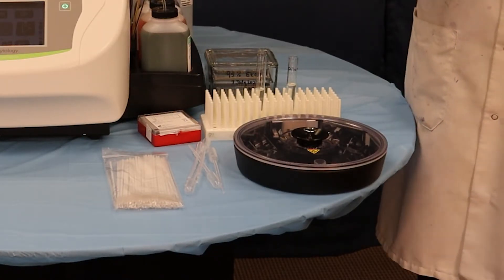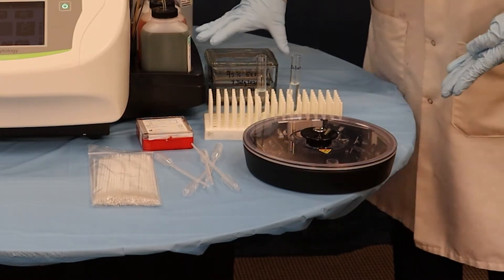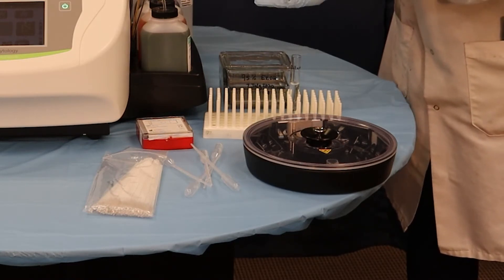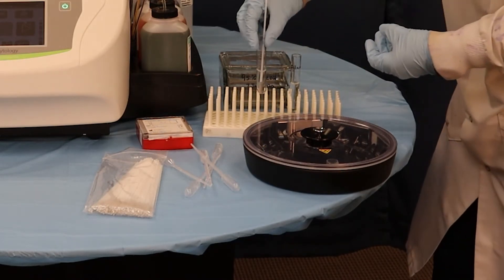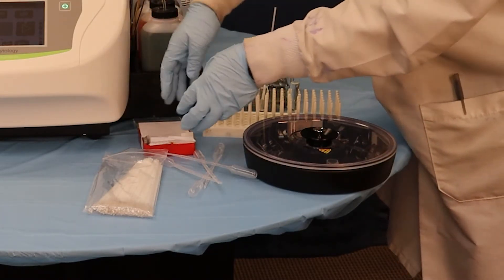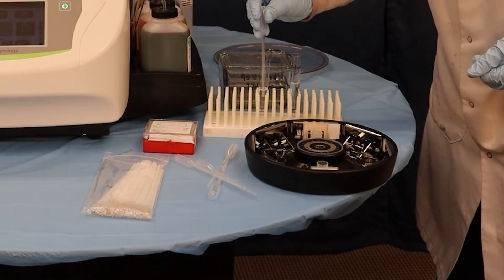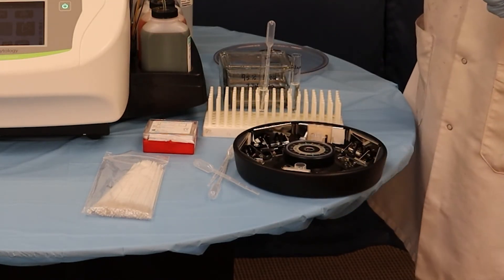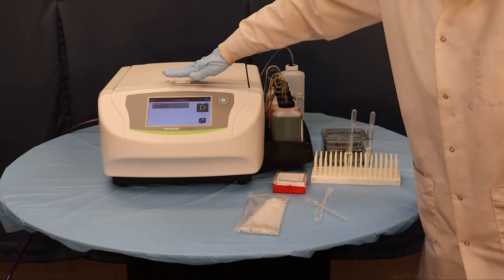Using the Aerospray® Cytology Stainer / Cytocentrifuge and the Cytopro Rotor with Buccal Cells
We are going to take a look at how to load the Cytopro® Cytocentrifuge rotor with buccal cells you can collect from your cheek. We will then spin them in the Aerospray® Cytology cytocentrifuge in order to get them ready for staining.
For more information on the instruments used in this video visit AerosprayStaining.com